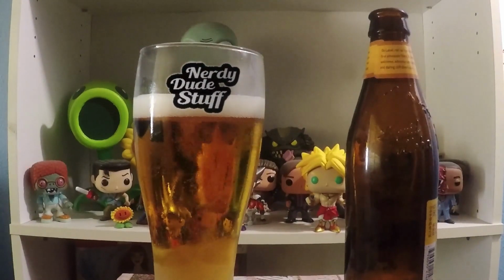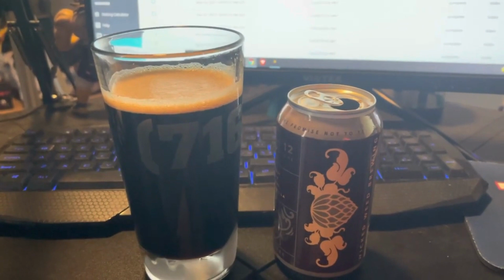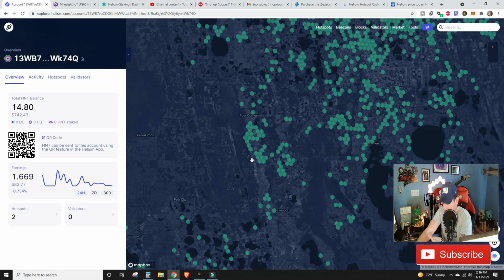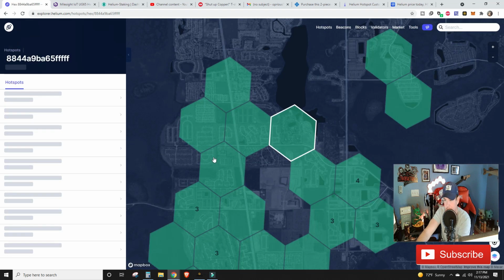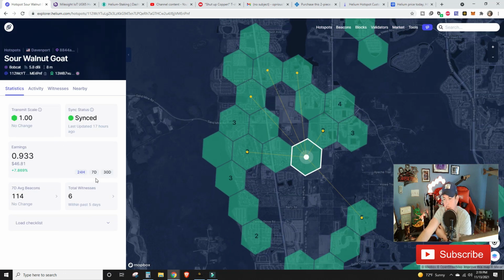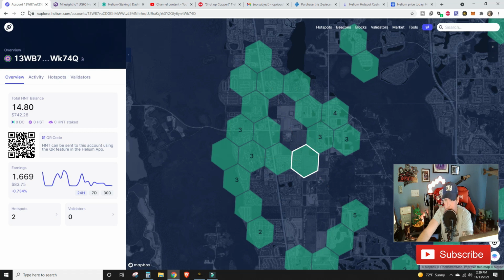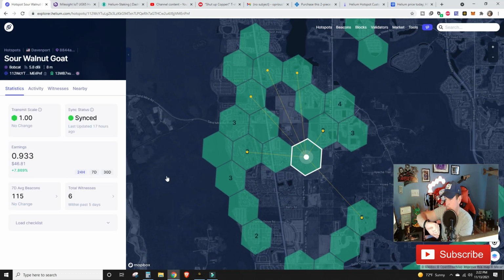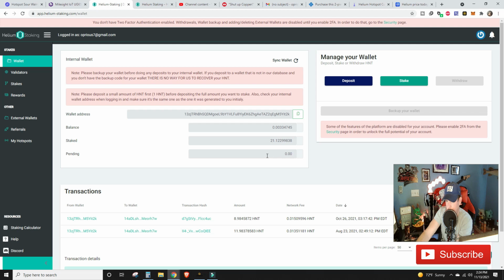💰HUGE HELIUM REWARD INCREASE WITH 1 LITTLE CHANGE!!! How I doubled my HNT mining rewards!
We made 1 little tiny change to our helium setup and now we're making almost double the helium HNT every day!!!

TSHIRTS AND STICKERS!!!